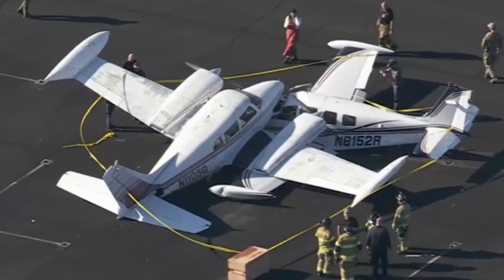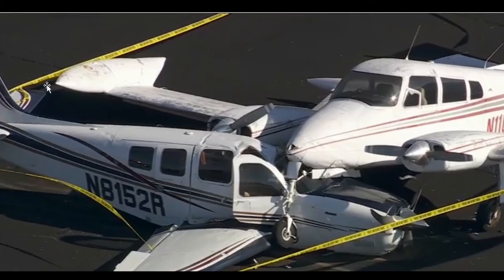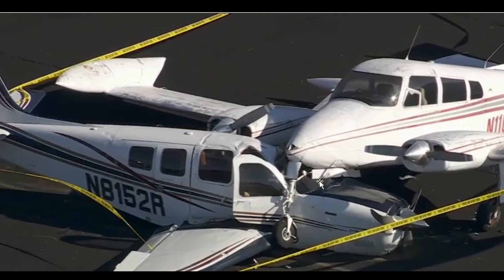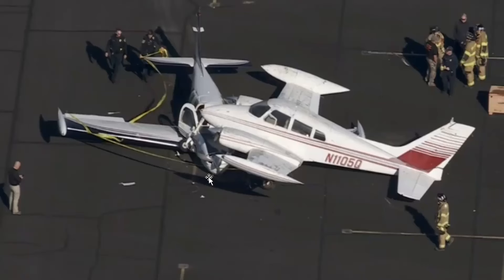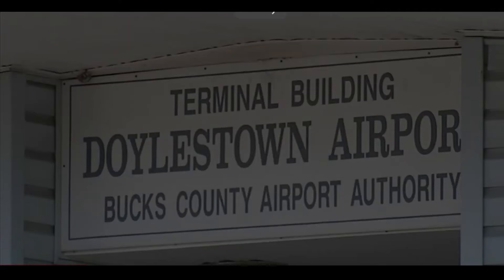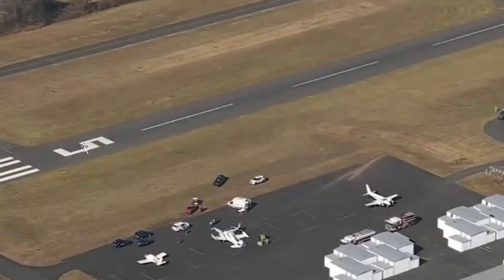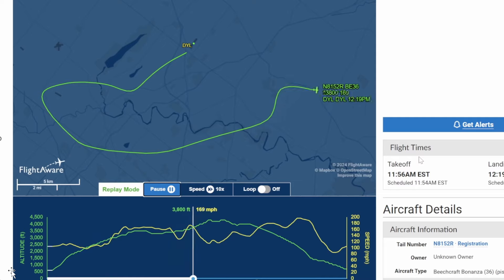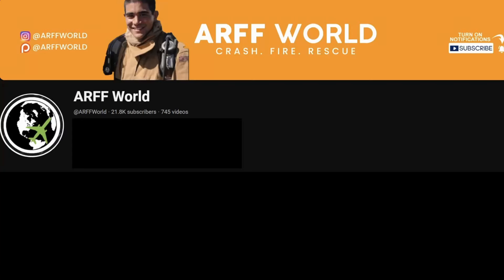Bonanza Collision Landing in Pennsylvania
A Beechcraft A36 Bonanza collides with a parked Cessna 310 at Doylestown Airport in Pennsylvania on November 18, 2024 with 3 onboard passengers.